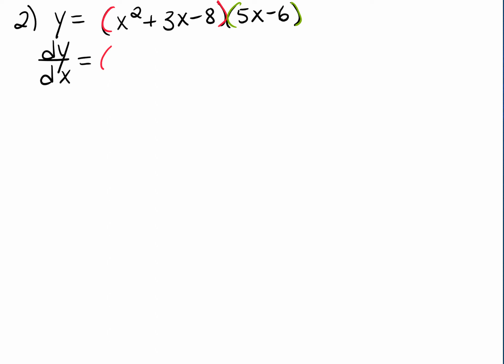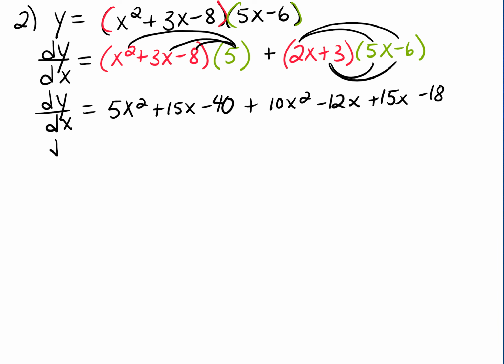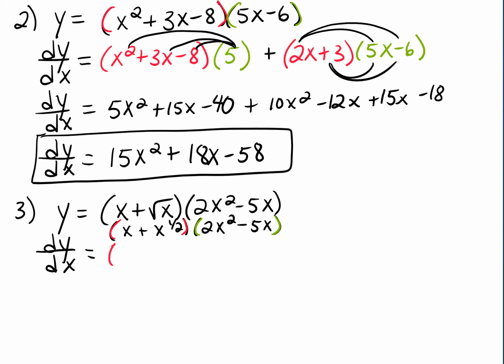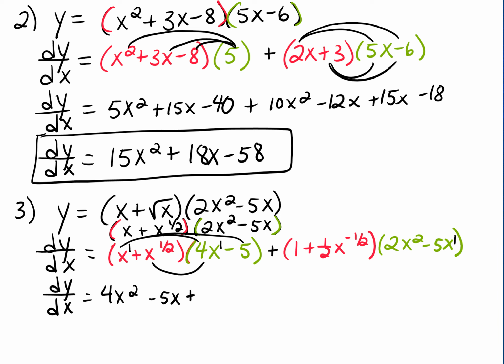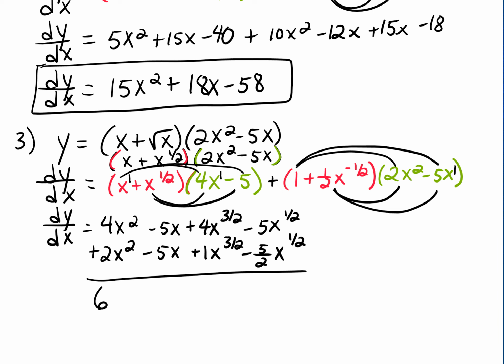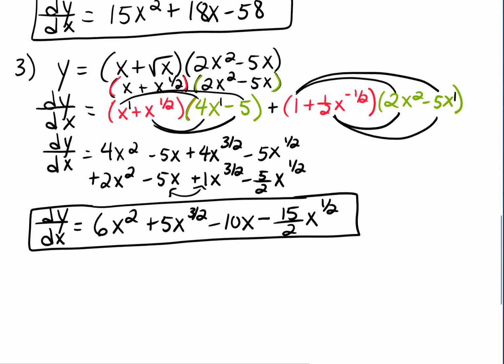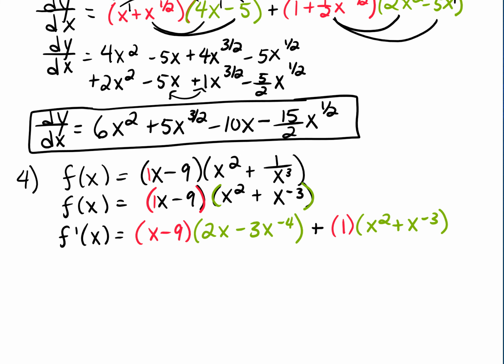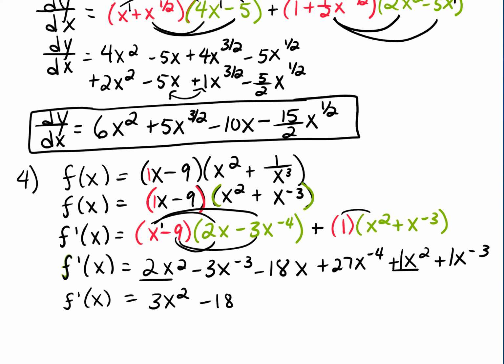Product Rule Video 2